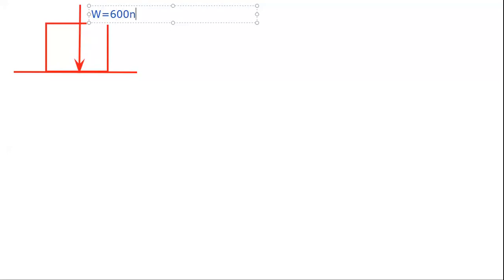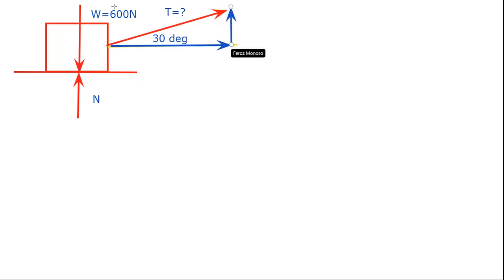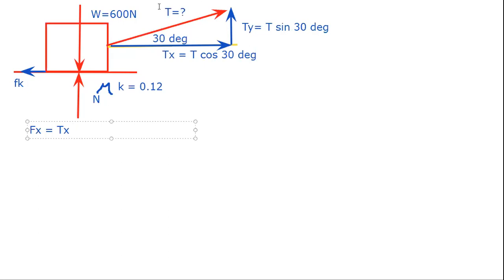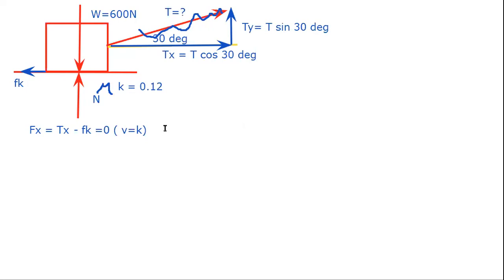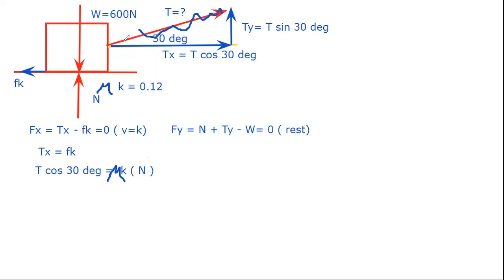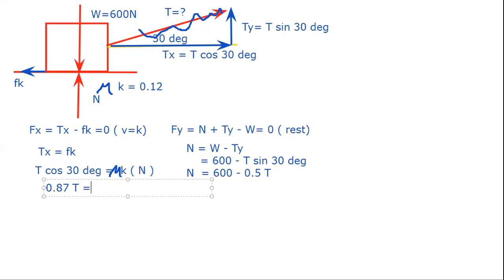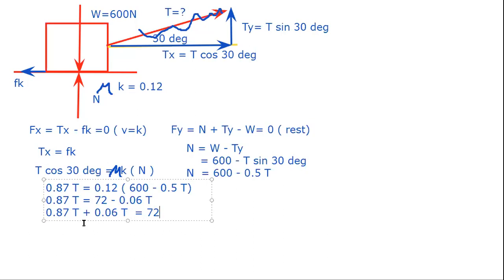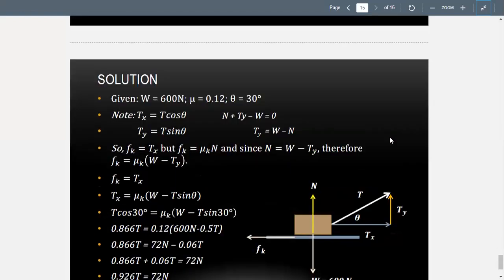Part 2 - FRICTIONAL FORCE